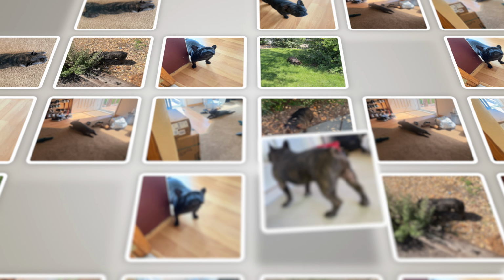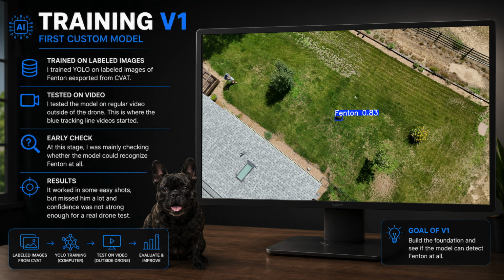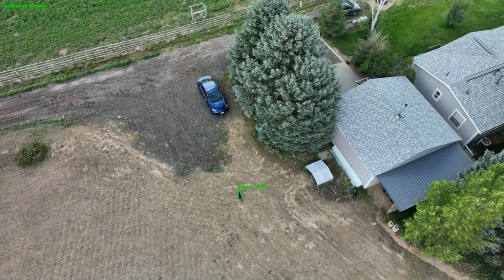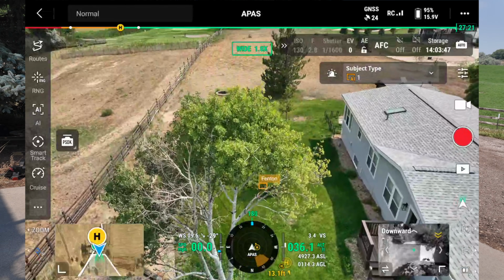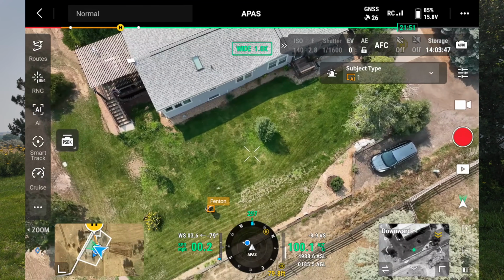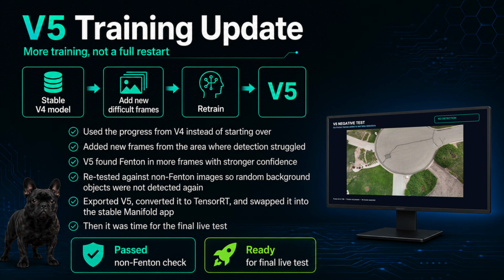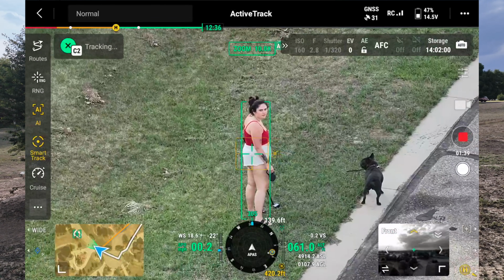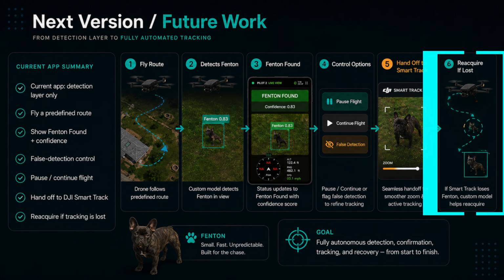DJI Manifold 3 + Matrice 4E - My First Custom AI Detection App | Fenton Finder Dog Detection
In this video, I build my first custom AI app for the DJI Manifold 3 and Matrice 4E. The goal was to train a custom model to recognize my dog, Fenton, and display live detection boxes inside DJI Pilot 2 while flying.

I walk through the full process: collecting training images and video, labeling Fenton in CVAT, adding non-Fenton negative examples, training multiple YOLO model versions, converting the final model from PyTorch to ONNX and TensorRT, installing it on the Manifold 3, and testing it live on the Matrice 4E.

This is not a perfect finished product, but it proves the workflow: custom AI model training, Manifold 3 deployment, and live object detection through Pilot 2.

Future versions could add route automation, Fenton Found status, confidence display, false-detection controls, Smart Track handoff, and reacquisition if tracking is lost.

Walkthrough Link (Use this on your own or to upload to your AI Assistant to walk you through step by step):

Chapters:
00:00 Intro
01:09 Training footage and dataset
02:01 CVAT labeling
03:05 Computer Training v1 - v3
04:33 Training v4 - Tile Detection & Dog Verification added
05:33 Real World Tests - Installing on Manifold 3, PyTorch, ONNX, and TensorRT Summary
06:24 First Manifold 3 live test
09:35 Second Live Test Fail and Retraining
11:51 Final Fenton Finder test
13:54 Final Thoughts
15:12 Next Steps - Automated Flight Path, Detection Status & Confidence, Smart Track Handover, & Reacquire
15:58 Future App Ideas & Outro

Gear / software used:
DJI Matrice 4E
DJI Manifold 3
DJI Pilot 2
YOLO / Ultralytics
CVAT
TensorRT